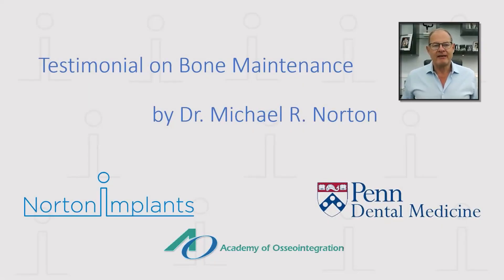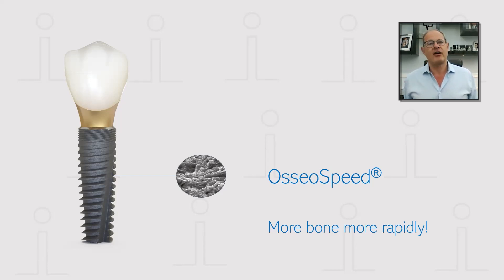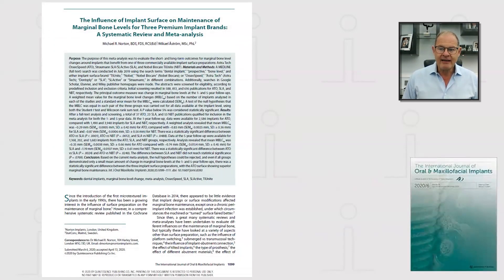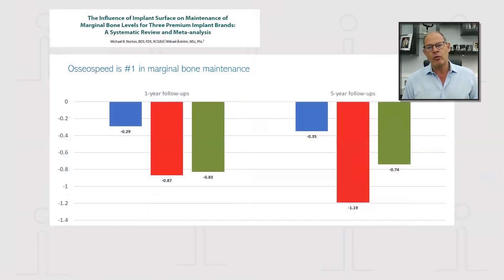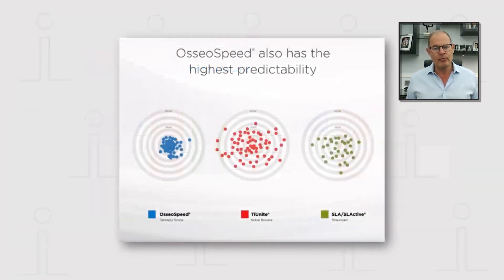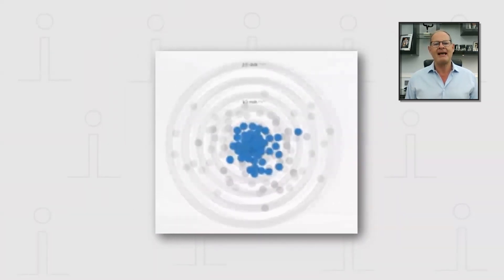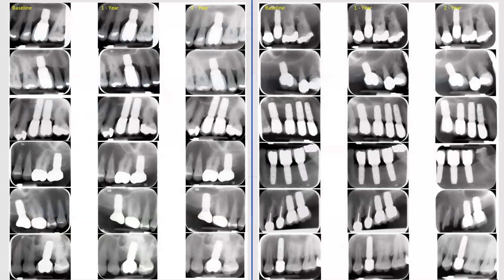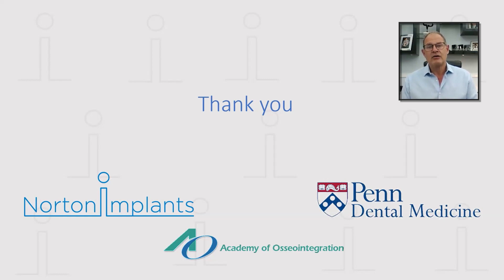OsseoSpeed and marginal bone maintenance: A meta-analysis comparison of three implant surfaces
Dr. Michael Norton discusses the OsseoSpeed® surface and the results of a meta-analysis focused on the influence of implant surface on the maintenance of marginal bone levels for three premium implant brands/surfaces (OsseoSpeed®, TiUnite® and SLA/SLActive®). In the study, published in IJOMI in 2020 (Volume 35, Issue 6), Dr. Norton found that OsseoSpeed offers better marginal bone maintenance compared to other premium surfaces in both one-year and five-year follow-ups and that OsseoSpeed offers better predictability than the competition.

Used on both the PrimeTaper EV and Astra Tech Implant EV surfaces, OsseoSpeed®, is a chemically modified titanium surface with a unique nanoscale topography that stimulates early bone healing and speeds up the bone healing process.

OsseoSpeed® - more bone, more rapidly